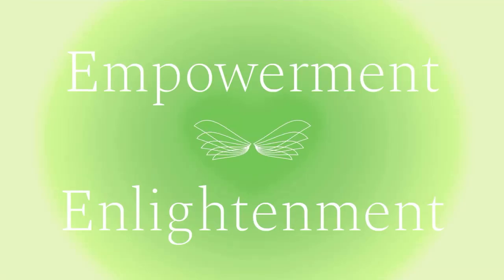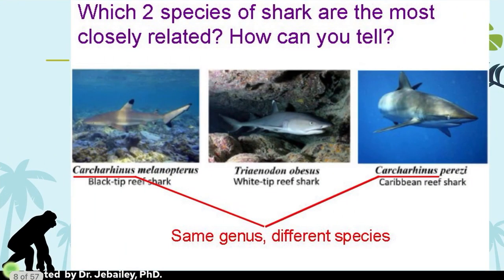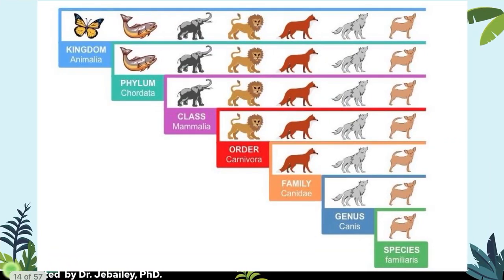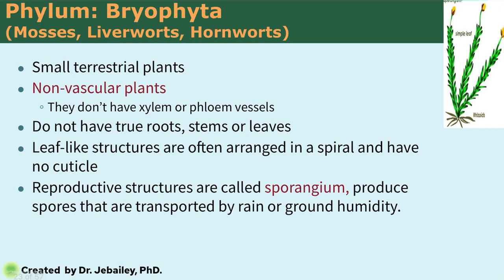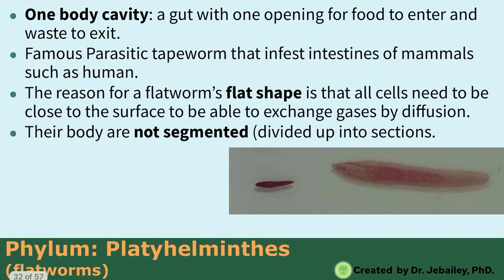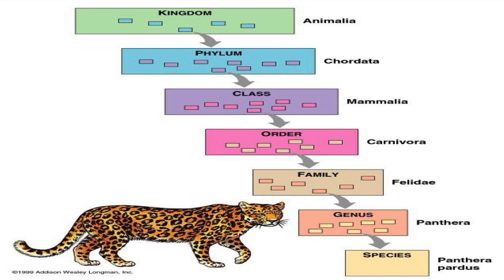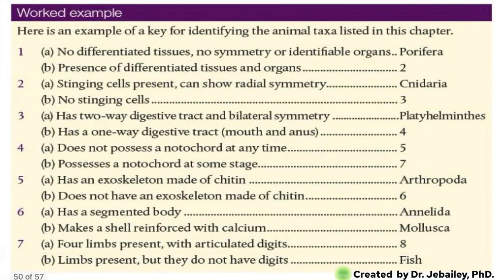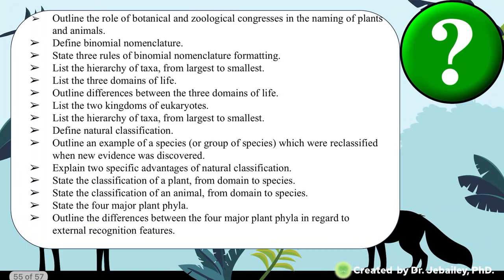Topic 5 3 classification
Understandings:
The binomial system of names for species is universal among biologists and has been agreed and developed at a series of congresses
When species are discovered they are given scientific names using the binomial system
All organisms are classified into three domains
Taxonomists classify species using a hierarchy of taxa
The principal taxa for classifying eukaryotes are kingdom, phylum, class, order, family, genus and species
In a natural classification, the genus and accompanying higher taxa consists of all the species that have evolved from one common ancestral species
Taxonomists sometimes reclassify groups of species when new evidence shows that a previous taxon contains species that have evolved from different ancestral species
Natural classifications help in identification of species and allow the prediction of characteristics shared by species within a group

Applications:
Classification of one plant and one animal species from domain to species level
Recognition features of bryophyta, filicinophyta, coniferophyta and angiospermophyta
Recognition features of porifera, cnidaria, platyhelmintha, annelida, mollusca, arthropoda and chordata
Recognition features of birds, mammals, amphibians, reptiles and fish

Skills
Construction of dichotomous keys for use in identifying specimens